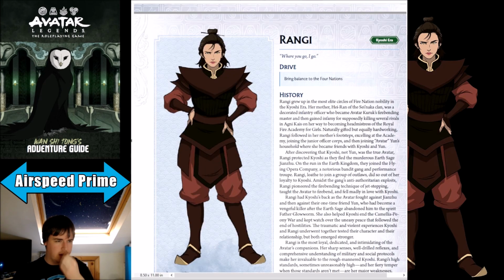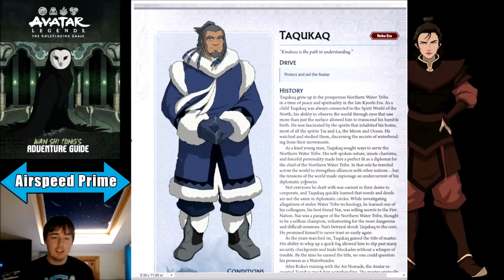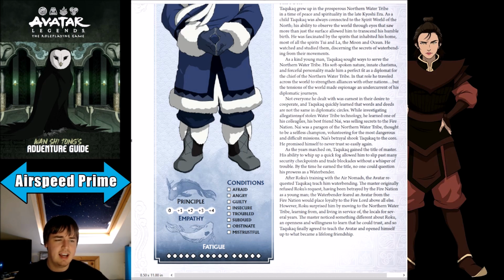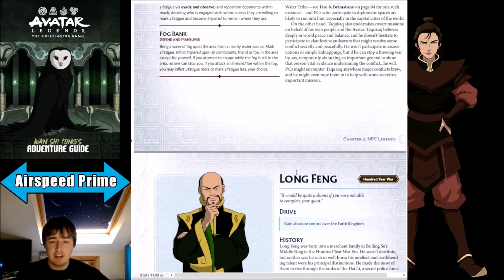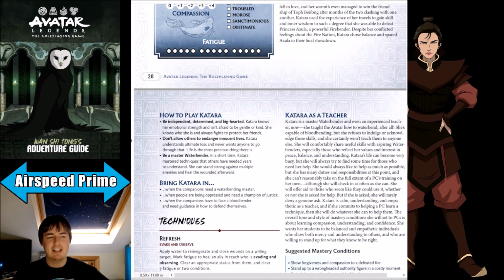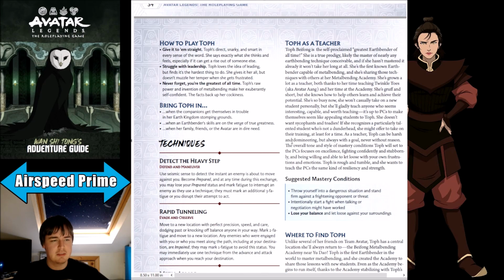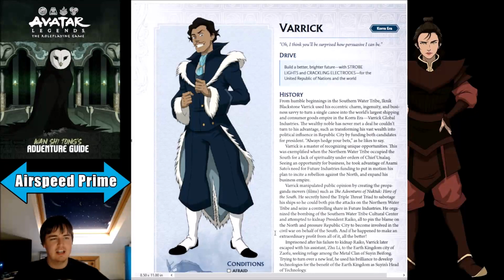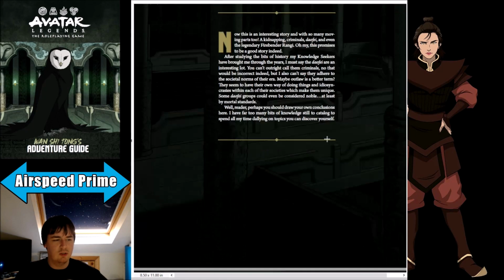Avatar Legends RPG Lore Discussion - Wan Shi Tong's Adventure Guide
In this video I go through the new Wan Shi Tong's Adventure Guide book and cover what new information there is.

00:00:00 - Intro
00:02:12 - Wan Shi Tong Chapter
00:16:10 - Library Adventure Hooks
00:22:11 - NPC Legends
00:33:33 - Playbook Character designs
00:35:10 - Kyoshi Era Adventure
00:43:31 - Roku Era Adventure
00:52:25 - 100 Year War Era
00:58:16 - Aang Era Adventure
01:07:48 - Korra Era Adventure
01:19:19 - Final Thoughts